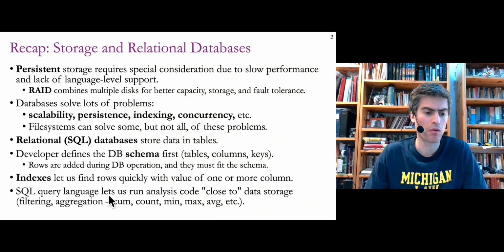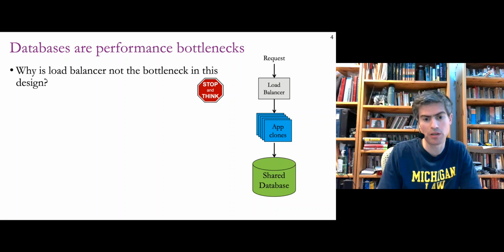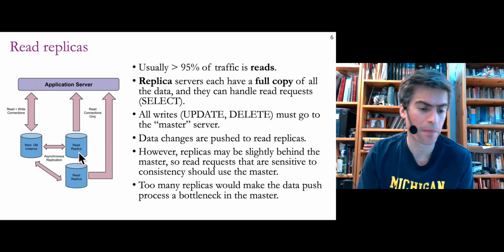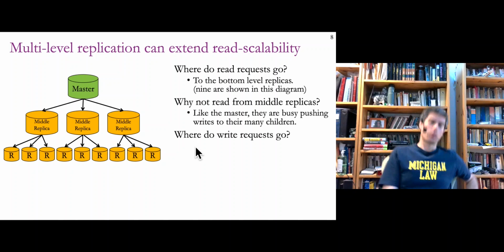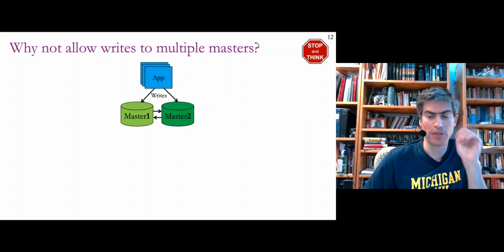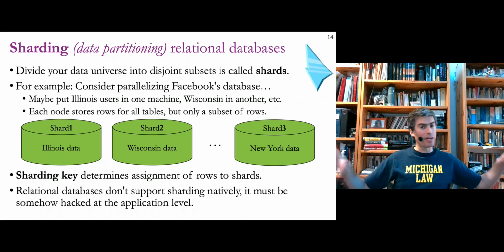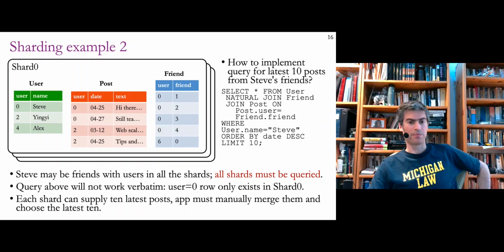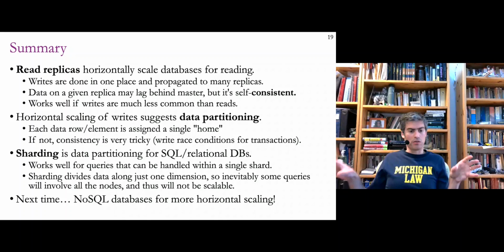Scalability Lecture 08 - SQL Database Scaling